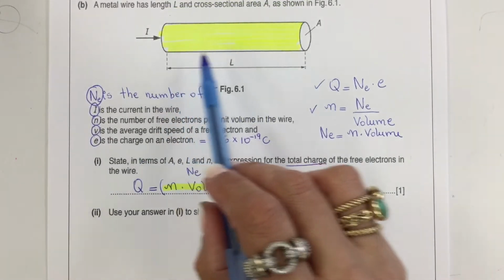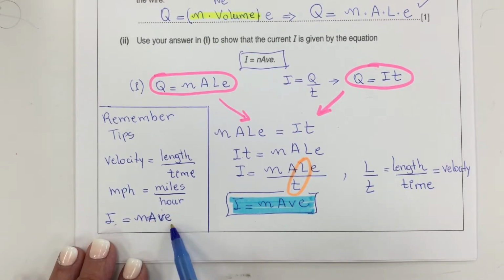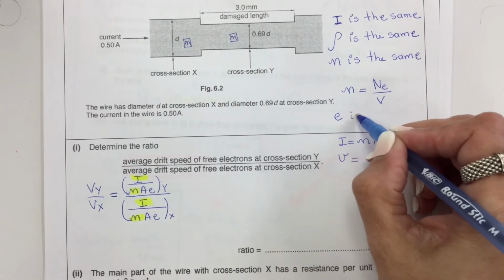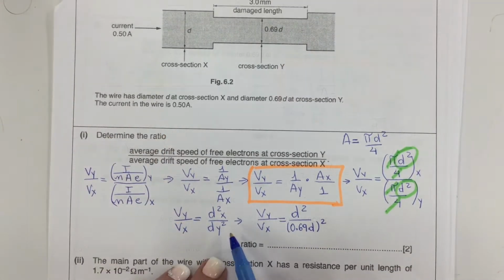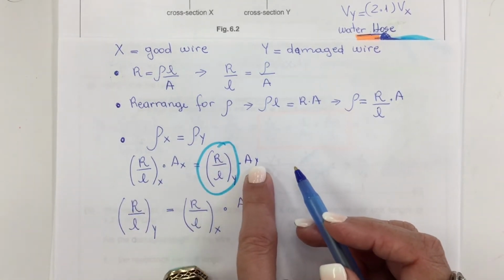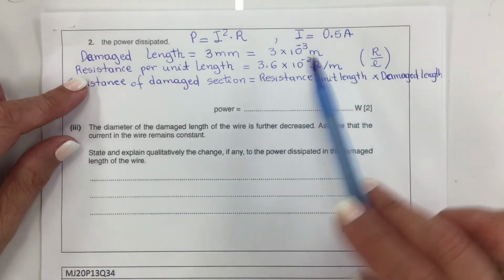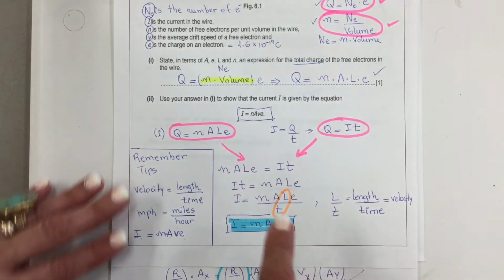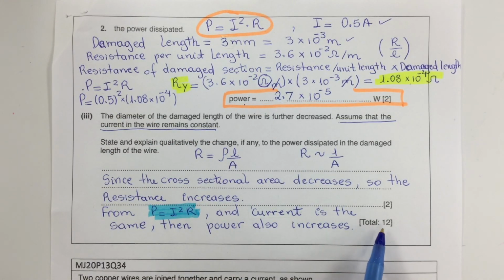SOLUTION OF STRUCTURE QUESTION ON17P22Q6